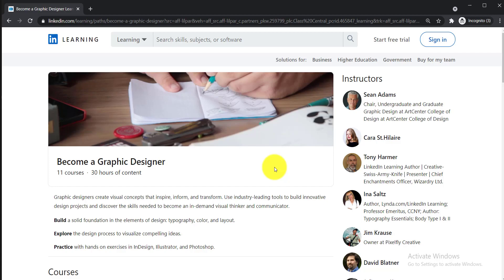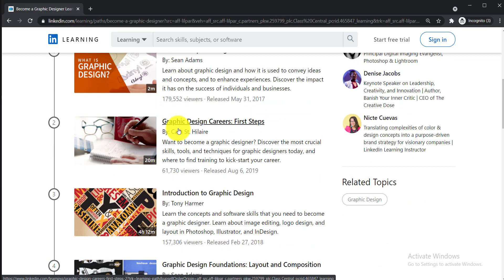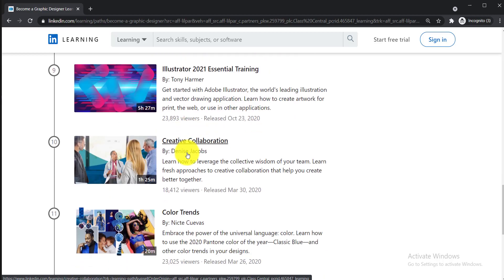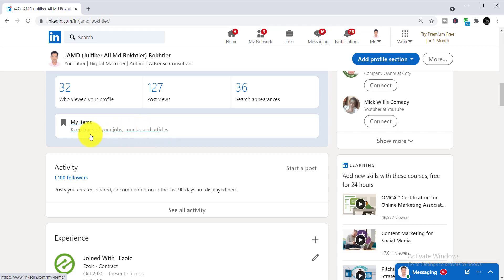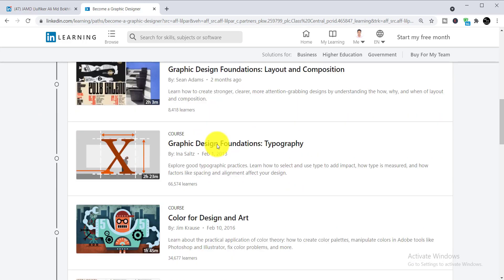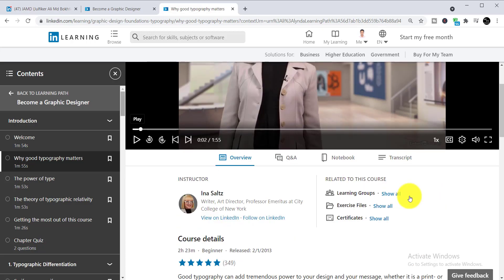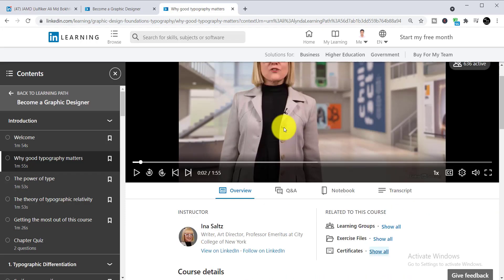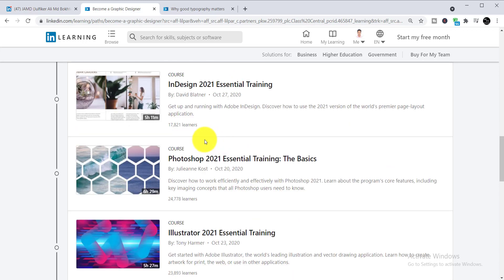Best Free Certification Course To Become a Graphic Designer By LinkedIn Learning | Free Certificate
Graphic designers create visual concepts that inspire, inform, and transform. Use industry-leading tools to build innovative design projects and discover the skills needed to become an in-demand visual thinker and communicator.

Build a solid foundation in the elements of design: typography, color, and layout.

Explore the design process to visualize compelling ideas.

Practice with hands on exercises in InDesign, Illustrator, and Photoshop.

Courses
1

What is Graphic Design?2m
What is Graphic Design?
By: Sean Adams
Learn about graphic design and how it is used to convey ideas and concepts, and to enhance experiences. Discover the impact it has on the success of individuals and businesses.

179,552 viewers Released May 31, 2017
2

Graphic Design Careers: First Steps20m
Graphic Design Careers: First Steps
By: Cara St. Hilaire
Want to become a graphic designer? Discover the most crucial skills, tools, and techniques for graphic designers today, and where to find training to kick-start your career.

61,730 viewers Released Aug 6, 2019
3

Introduction to Graphic Design4h 12m
Introduction to Graphic Design
By: Tony Harmer
Learn the concepts and software skills that you need to become a graphic designer. Learn about image editing, logo design, and layout in Photoshop, Illustrator, and InDesign.

157,306 viewers Released Feb 27, 2018
4

Graphic Design Foundations: Layout and Composition2h 3m
Graphic Design Foundations: Layout and Composition
By: Sean Adams
Learn how to create stronger, clearer, more attention-grabbing designs by understanding the how, why, and when of layout and composition.

8,418 viewers Released Feb 2, 2021
5

Graphic Design Foundations: Typography2h 23m
Graphic Design Foundations: Typography
By: Ina Saltz
Explore good typographic practices. Learn how to select and use type to add impact, how type is measured, and how factors like spacing and alignment affect your design.

66,574 viewers Released Feb 1, 2013
6

Color for Design and Art1h 45m
Color for Design and Art
By: Jim Krause
Learn about the practical application of color theory: how to create color palettes, manipulate colors in Adobe tools like Photoshop and Illustrator, fix color problems, and more.

34,677 viewers Released Feb 10, 2016
7

InDesign 2021 Essential Training5h 11m
InDesign 2021 Essential Training
By: David Blatner
Get up and running with Adobe InDesign. Discover how to use the 2021 version of the world's premier page-layout application.

17,821 viewers Released Oct 27, 2020
8

Photoshop 2021 Essential Training: The Basics6h 29m
Photoshop 2021 Essential Training: The Basics
By: Julieanne Kost
Discover how to work efficiently and effectively with Photoshop 2021. Learn about the program's core features, including key imaging concepts that all Photoshop users need to know.

24,778 viewers Released Oct 20, 2020
9

Illustrator 2021 Essential Training5h 27m
Illustrator 2021 Essential Training
By: Tony Harmer
Get started with Adobe Illustrator, the world's leading illustration and vector drawing application. Learn how to create artwork for print, the web, or use in other applications.

23,893 viewers Released Oct 23, 2020
10

Creative Collaboration1h 25m
Creative Collaboration
By: Denise Jacobs
Learn how to leverage the collective wisdom of your team. Learn fresh approaches to creative collaboration that help you create better together.

18,412 viewers Released Mar 30, 2020
11

Color Trends20m
Color Trends
By: Nicte Cuevas
Embrace the power of the universal language: color. Learn how to use the 2020 Pantone color of the year—Classic Blue—and other color trends in your designs.

23,025 viewers Released Mar 26, 2020
Earn your badge of completion